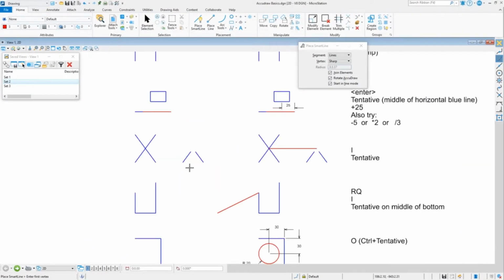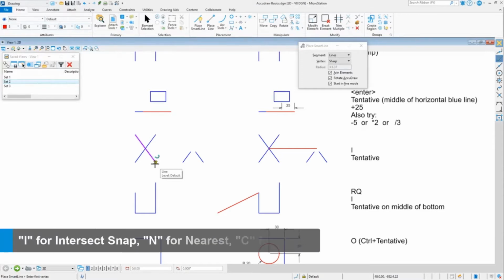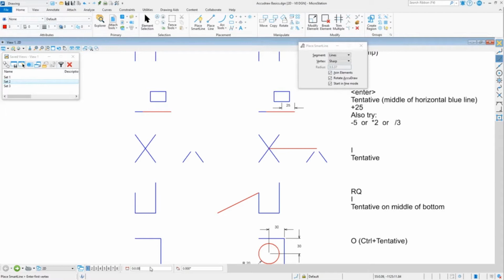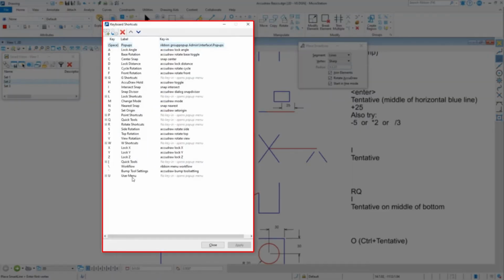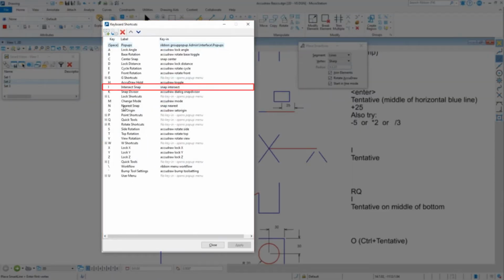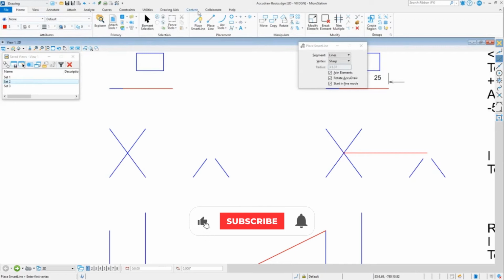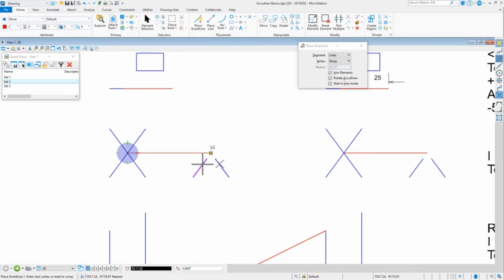11 - AccuDraw Shortcuts: Intersection Snap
Snaps are an integral part of precision drawing in MicroStation. Activating many of the most commonly used snap modes can easily be done through AccuDraw shortcuts.
In this video we will activate the intersect snap mode using the "I" shortcut.